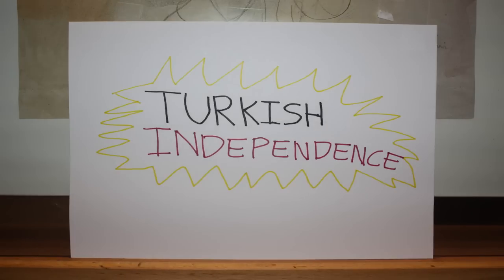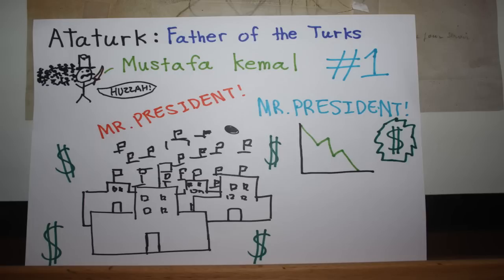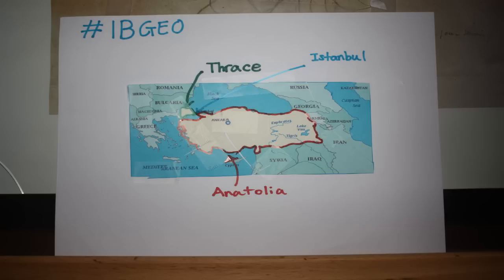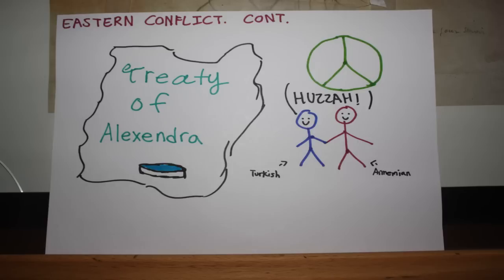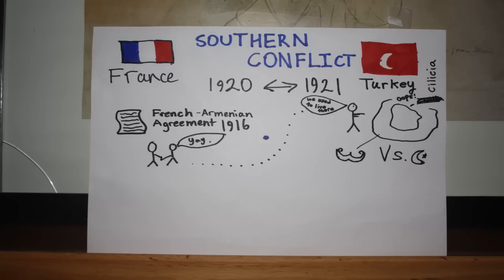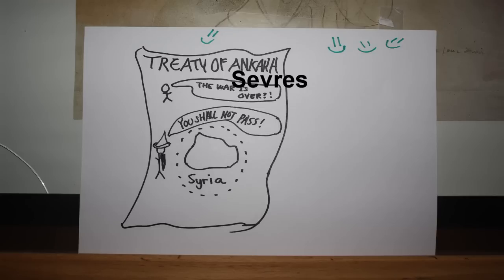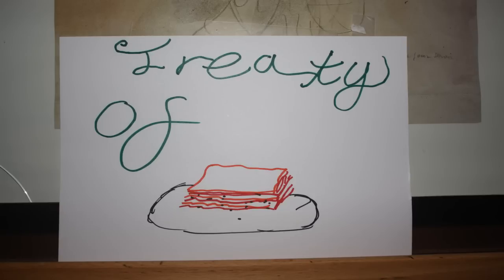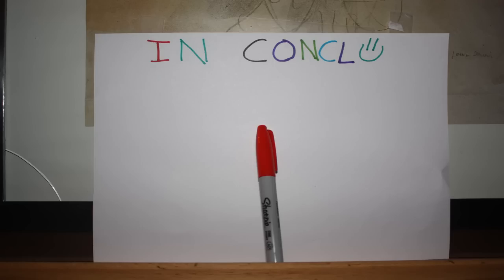Turkish war of Independence 1919 1923